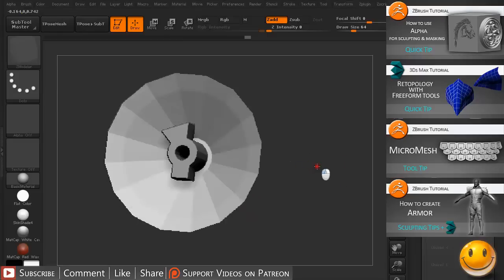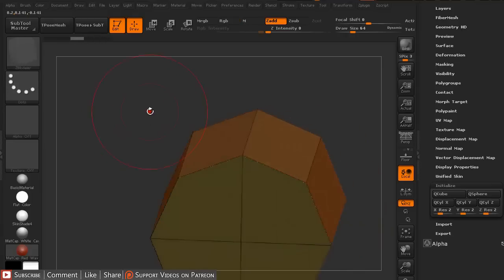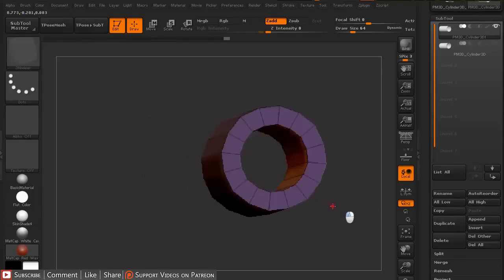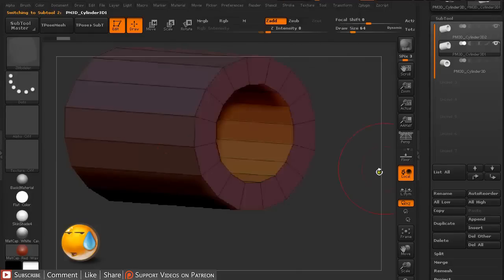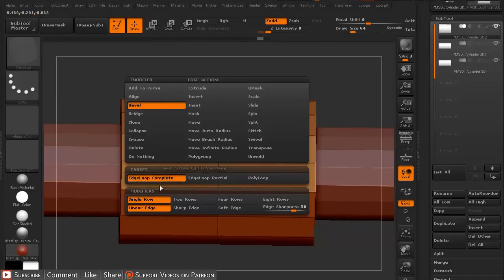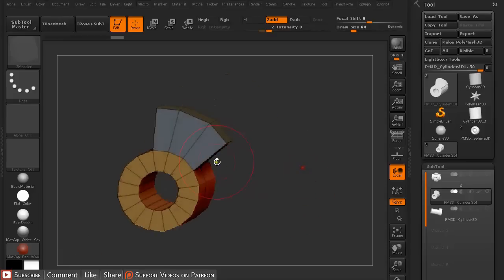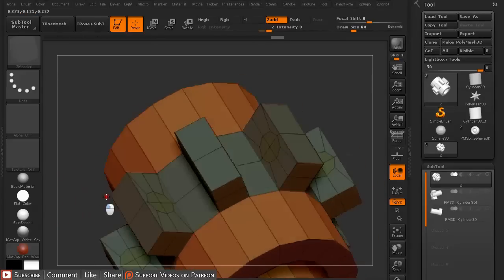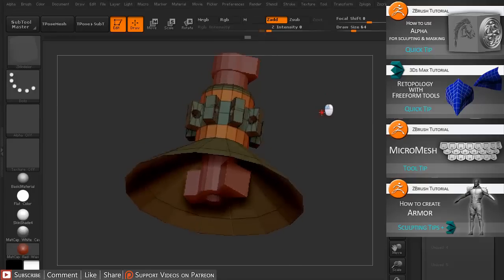ZBrush 4R7 tutorial: ZModeler overview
ZModeler brush in 4R7 - overview on new, amazing, game-changing feature.
Time stamps:
1:47 Accesing ZModeler
3:03 Deleting Edge
3:40 Adding new lines/edges
4:15 Add new edge/line exactly in center
5:08 Spherize - converting objects to circular shape
5:41 Equalize - creating unified polygons
6:25, 7:21, 19:50, 24:52 Extruding with QMesh
8:11 Flip Faces
9:44 Copy and Move polygosn, Move with Qmesh, Applying different polygroup colors with QMesh
10:54 Controling the snap on QMesh
12:45 Bridge edge/holes
14:39 Same polygroup
15:38, 25:31 Bevel edge
16:50, 23:10 Repeat last command
18:12 Applying new polygroup
23:42 Vertex Split